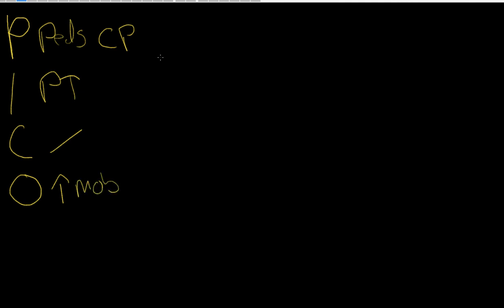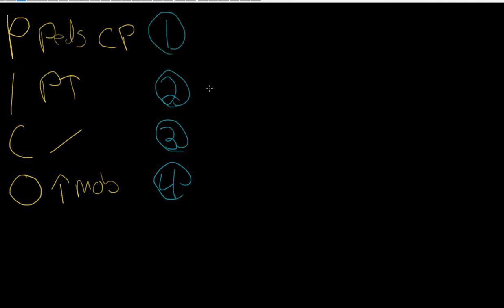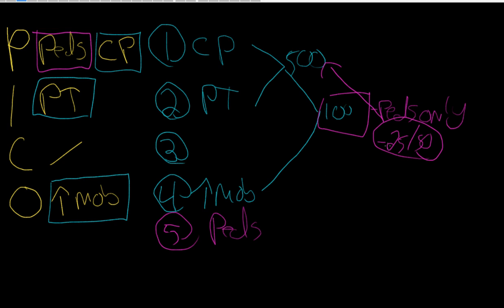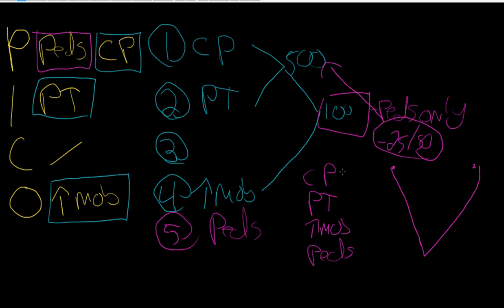PICO3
How to search for articles using the PICO template